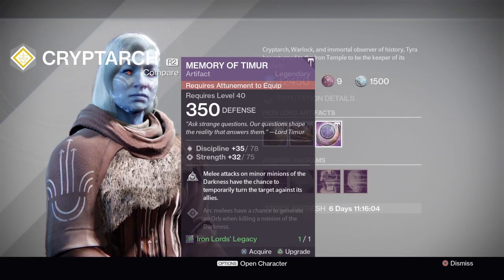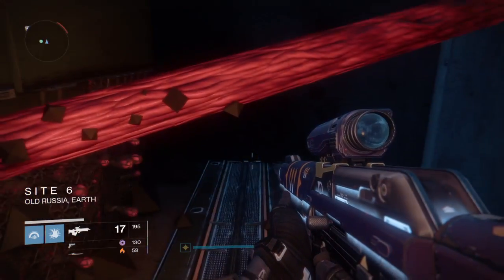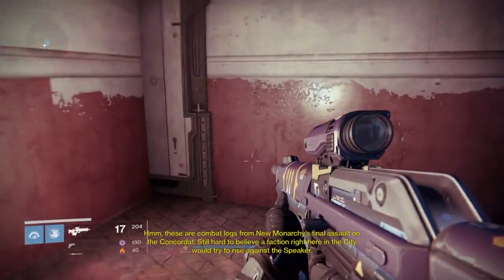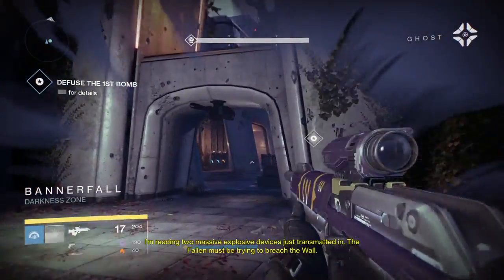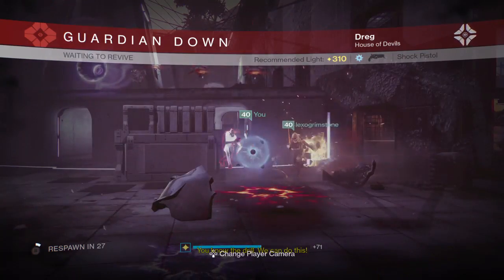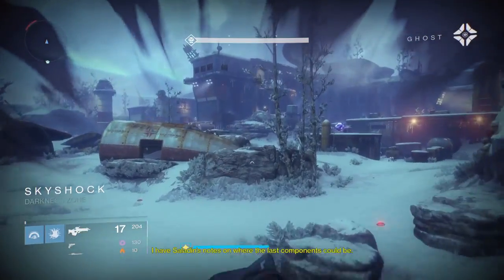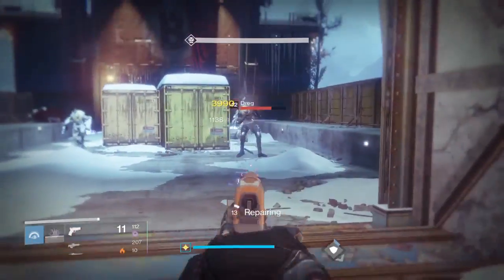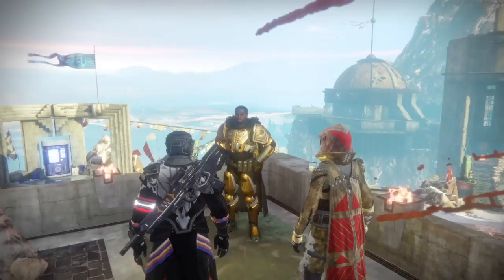Destiny: Gjallarhorn Quest & Iron Medallion Locations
Hey guys! In this video I show you all of the locations of the Iron Medallions for the Gjallarhorn quest, and also my gameplay of the questline with my friend Lexogrimstone.

Iron Medallion Locations:
Felwinter Peak - 0:00
Lord's Watch - 1:56
Bunker Triglav - 3:01
Forgotten Pass - 3:24
Archon's Keep - 4:14
Site 6 - 4:33
Giant's Husk - 5:03